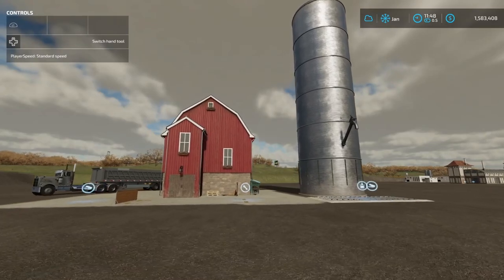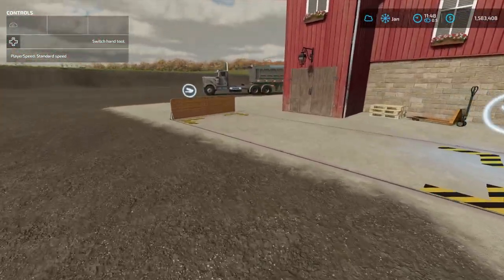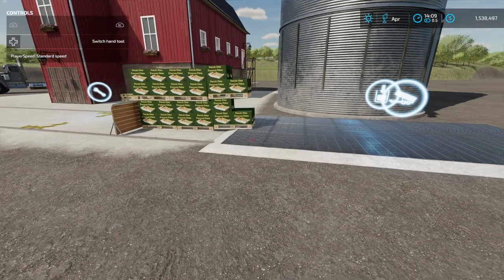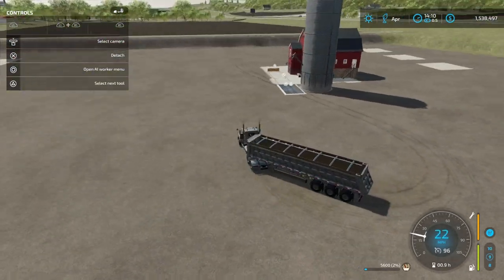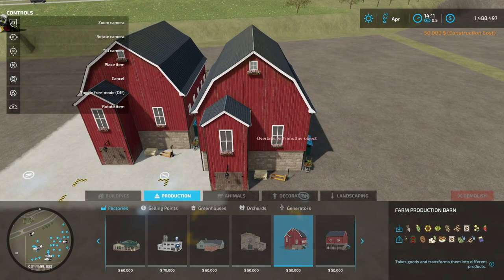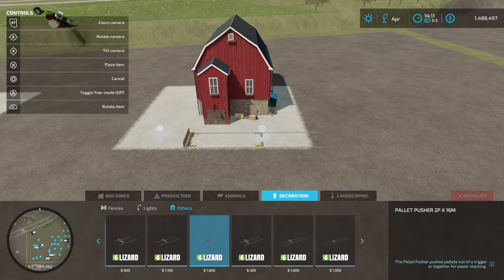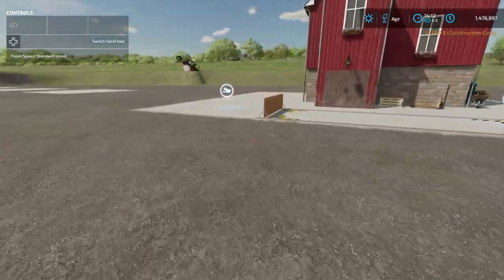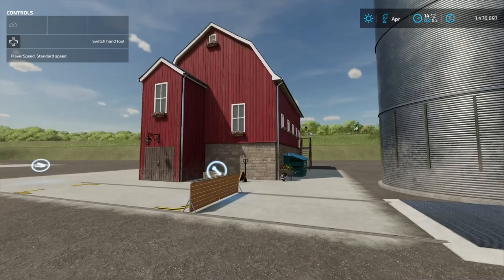Console Production Storage Hack | Farming Simulator 22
In this video I show you my new favorite productions storage hack on console and for Farming Simulator 22.